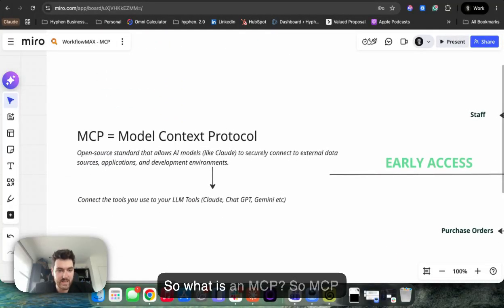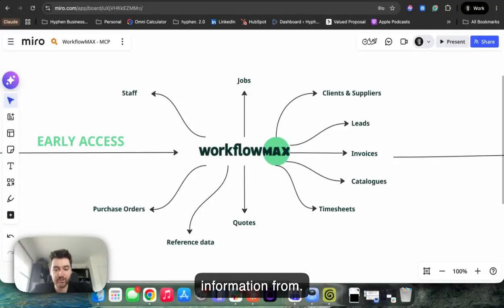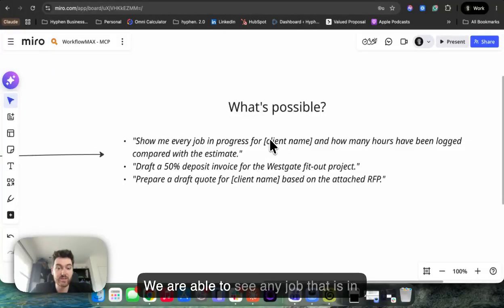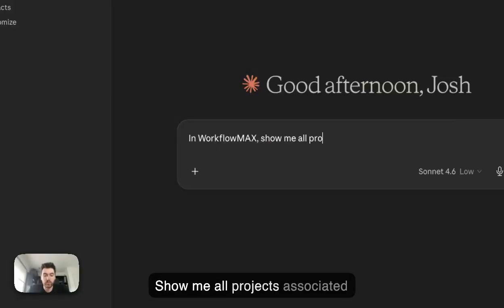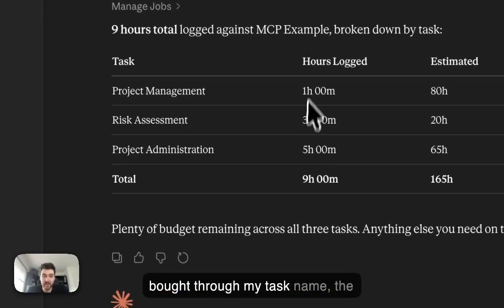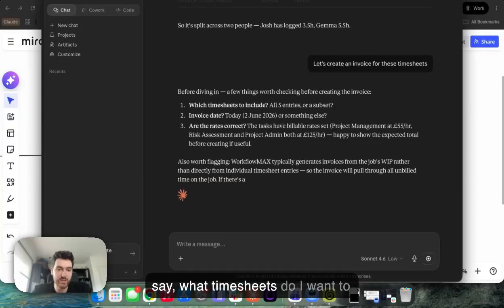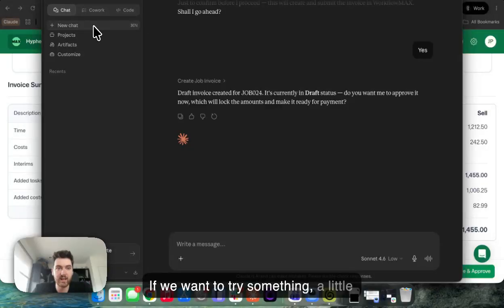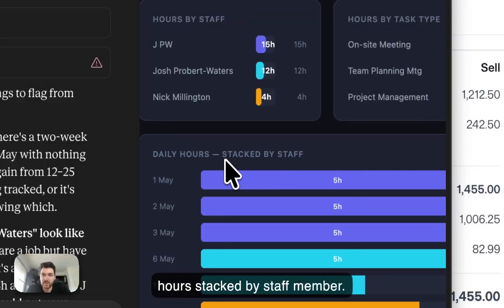A first look at WorkflowMAX's MCP Server (Early Access)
A first look at WorkflowMAX's MCP Server, which is currently in early access. We look at:
- What can WorkflowMAX's MCP Server do
- Live demonstration in Claude